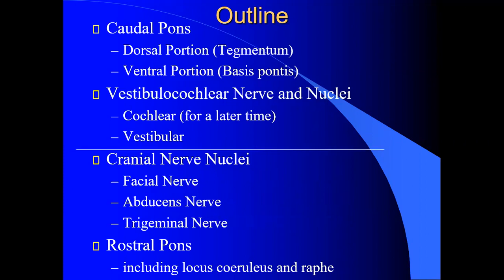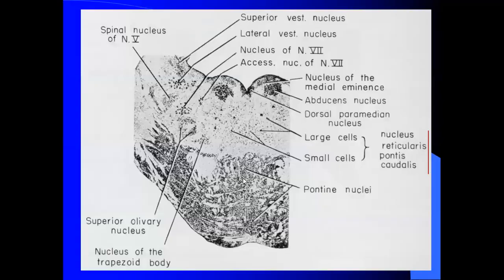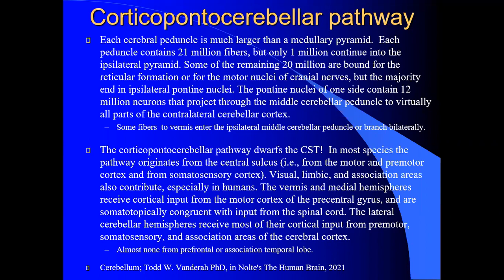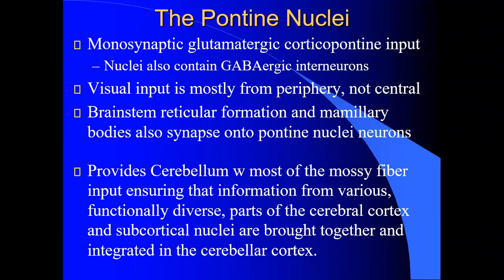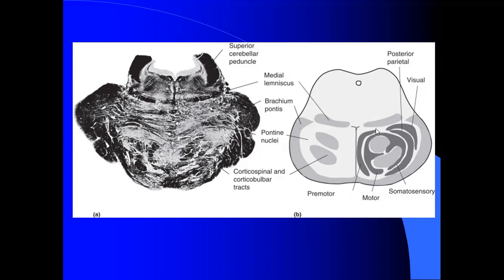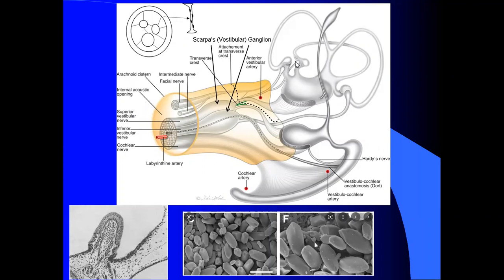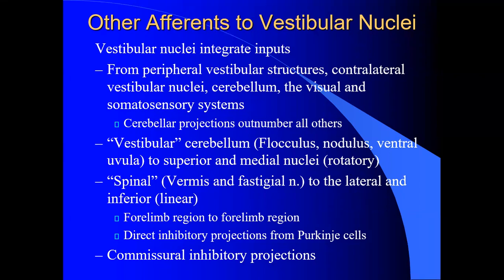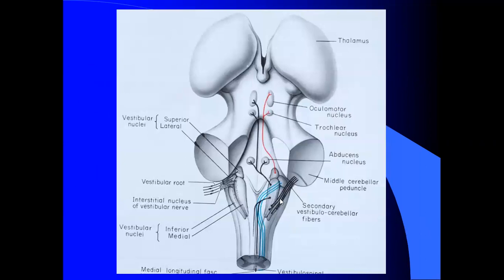Pons: Part 1